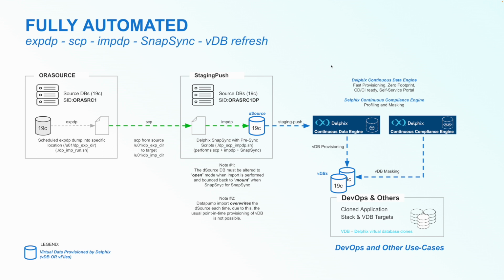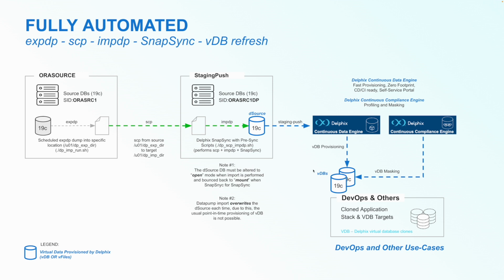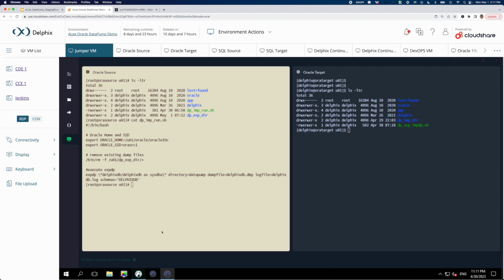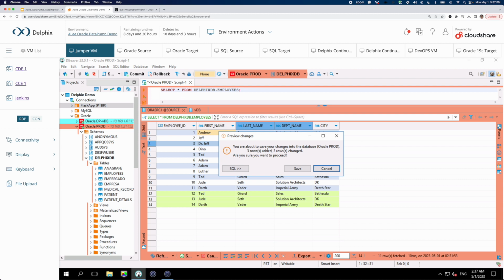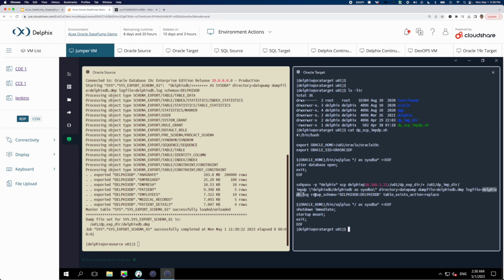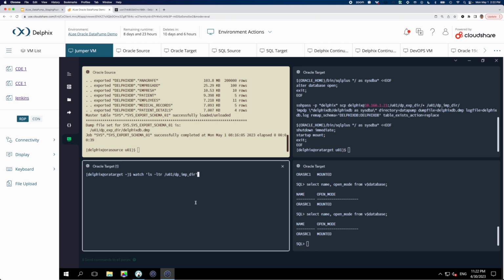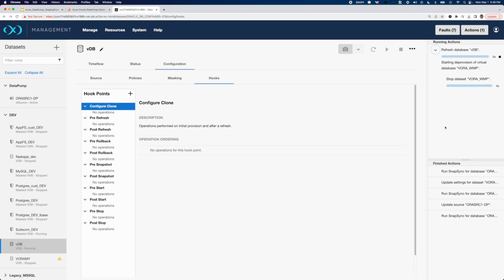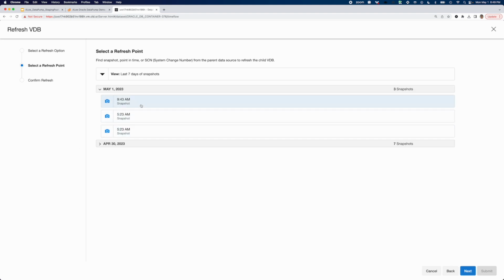Delphix Demo - Ingesting Oracle DataPump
This video is about Ingesting Oracle via DataPump export and import into Delphix Staging Push dSource